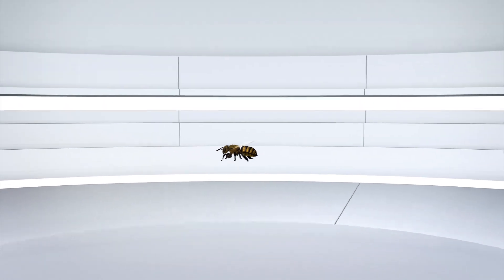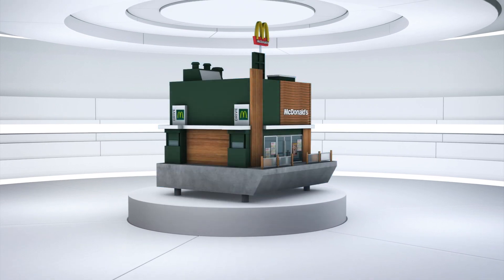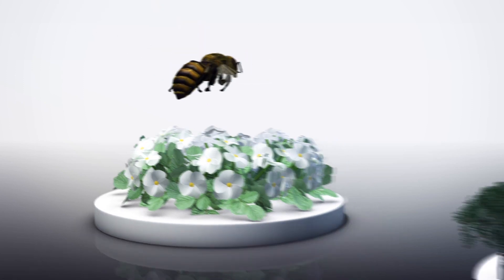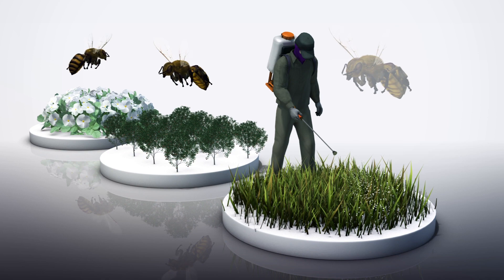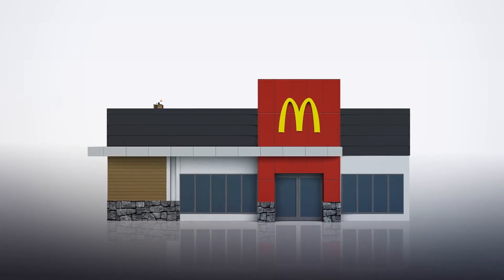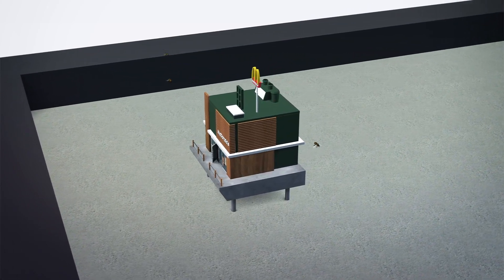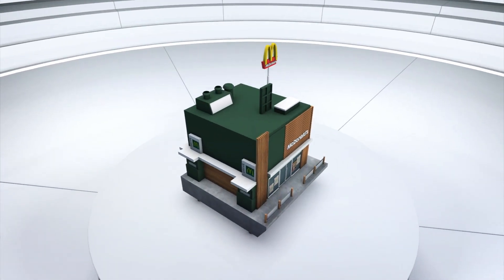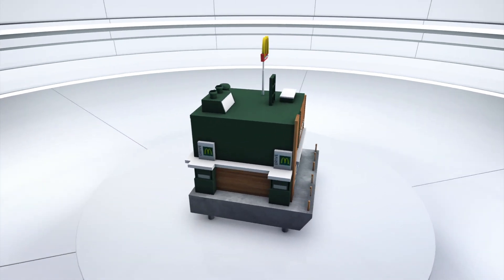McDonald's creates McHives to raise decreasing bee population awareness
As part of a country-wide push to raise sustainability awareness in Sweden, various McDonald's franchises are installing bee hives called McHives on their rooftops.

According to Greenpeace, honey bees perform 80 percent of all pollination. Seventy out of the top 100 human food crops—which provide 90 percent of the world's nutrition—are pollinated by bees.

However, overuse of pesticides and climate change are now causing global bee populations to decline.

According to AdWeek, McDonald's in a partnership with marketing firm Nord DDB commissioned the project to raise awareness by creating bee hives that look like miniature replicas of McDonald's stores.

The idea of a fully-functioning beehive began at one store in Sweden and has now expanded to five in the country.

The hives were built by designer Nickals Nilsson. They are built to scale and include the McDonald's sign, a drive-thru, and patio seating.

McDonald's marketing director in Sweden Christoffer Rönnblad said, "we have a lot of really devoted franchisees who contribute to our sustainability work, and it feels good that we can use our size to amplify such a great idea as bee hives on the rooftops."

RUNDOWN SHOWS:
1. McHive
2. Bees pollinating flowers and crops, pesticide use and climate change have affected bee populations
3. McHive on top of McDonald's store
4. McHive exterior and interior makeup

VOICEOVER (in English):
"As part of a country-wide push to raise sustainability awareness in Sweden, various McDonald's franchises are installing beehives called McHives on their rooftops."

"According to AdWeek, McDonald's in a partnership with marketing firm Nord DDB commissioned the project to raise awareness by creating beehives that look like miniature replicas of McDonald's stores."